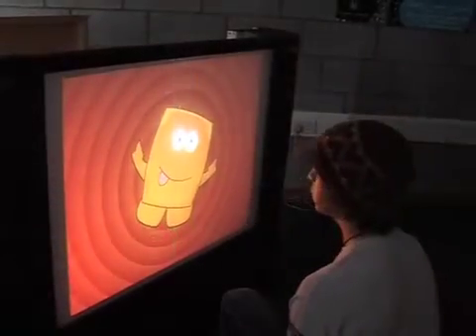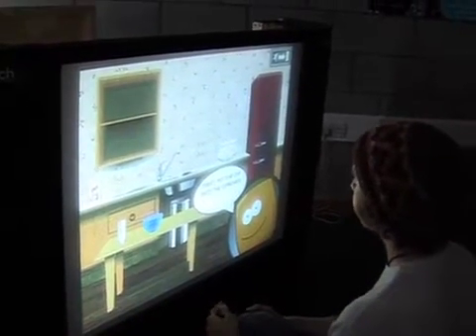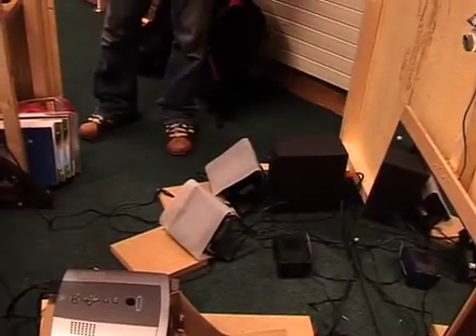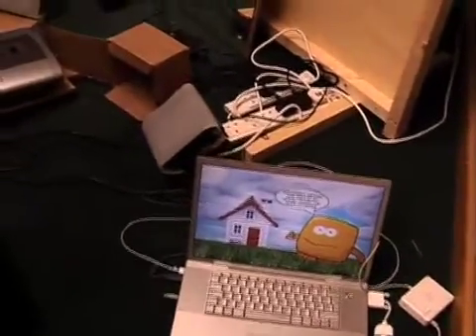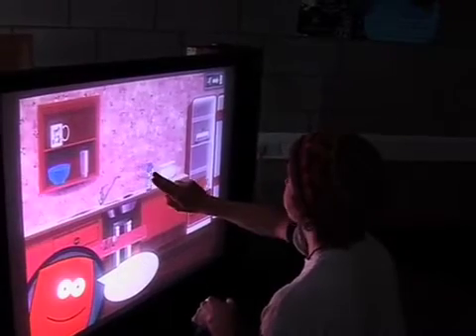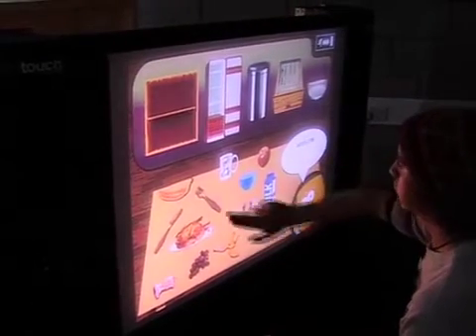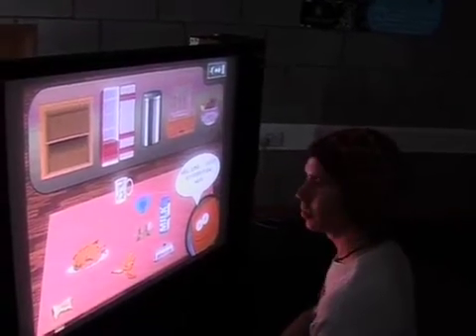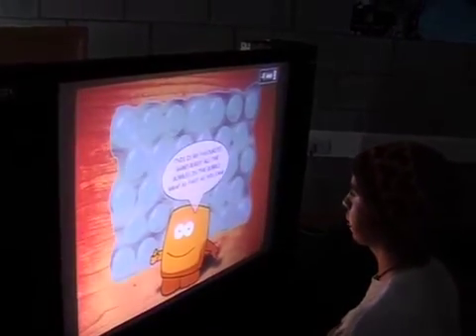Touch|e - DAWN '08 exhibition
an exhibition entitled: "Touch|e" by Ben Martin and Liam Ahern, students of UL's Masters degree in Interactive Media course, which is part of the compter science and information systems department and is heavily associated with the Interaction Design Centre, Limerick.